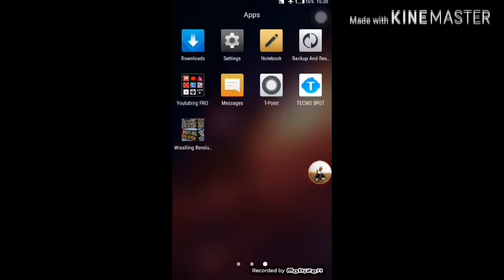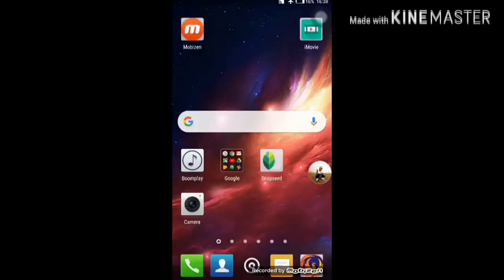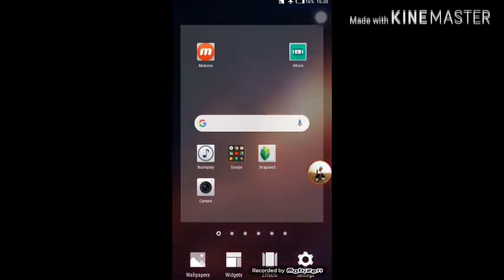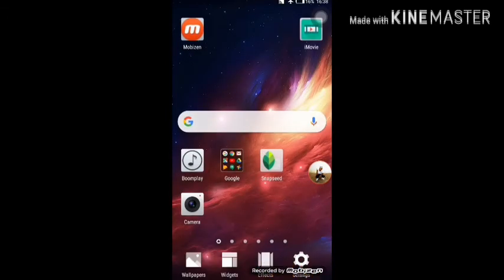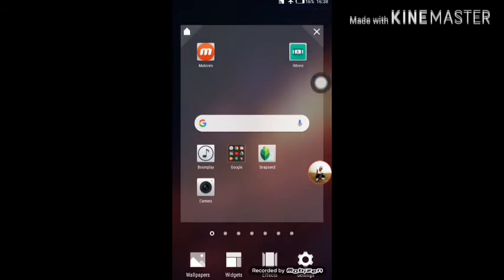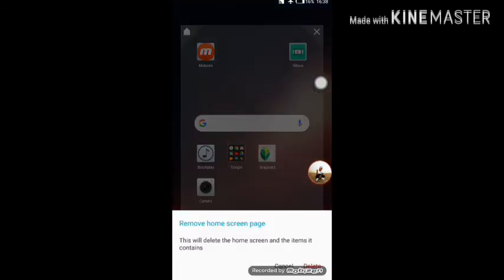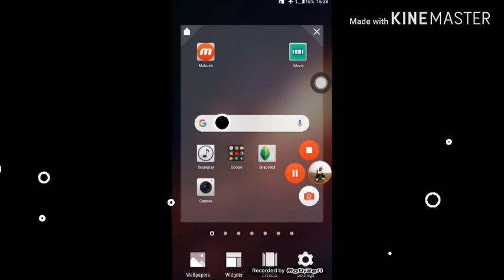How to delete home screen